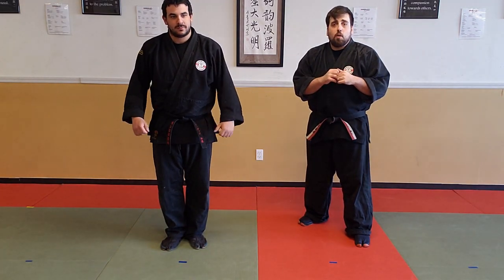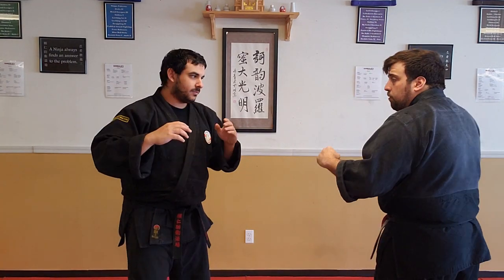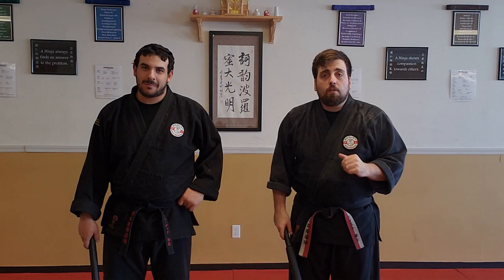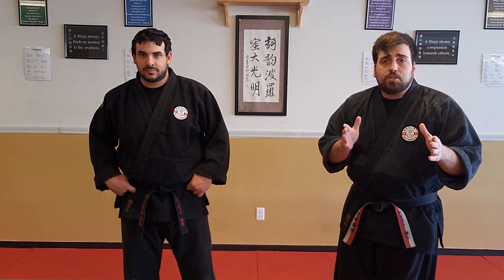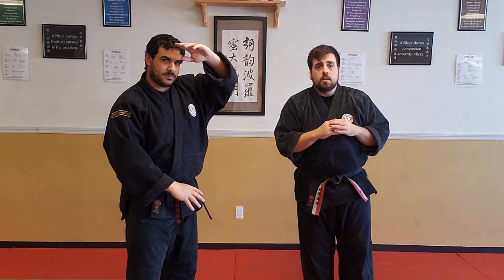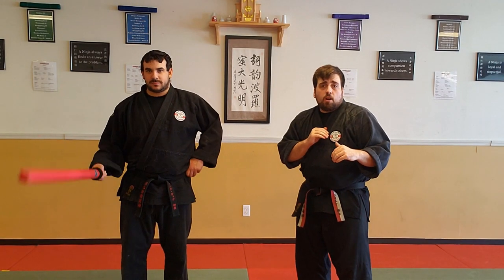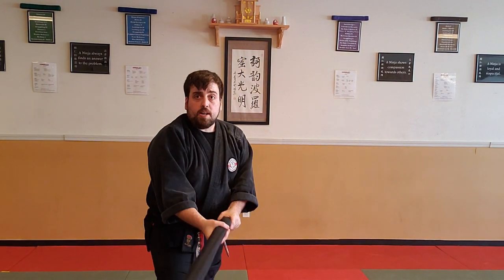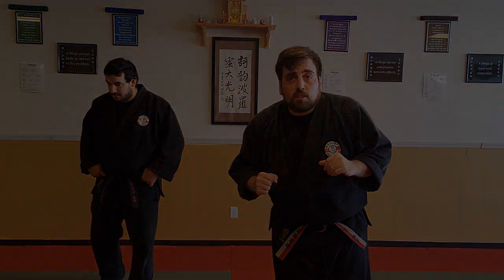Class From Home 7 - Blocking and Escrima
Time to practice blocks and escrima skills to become a better Ninja.